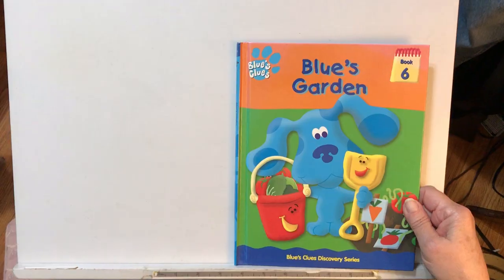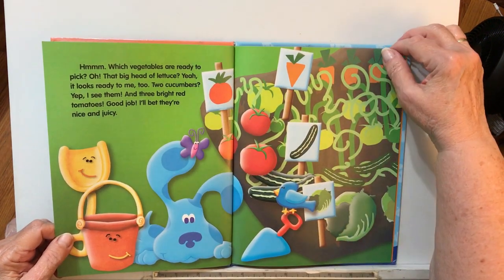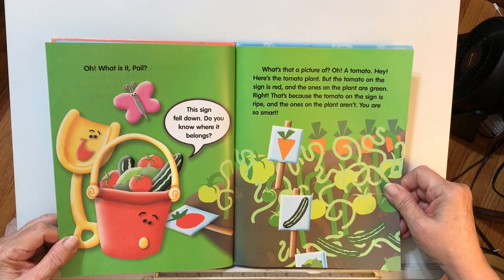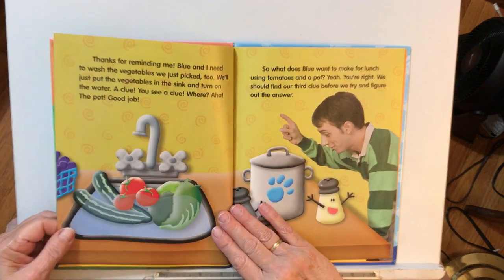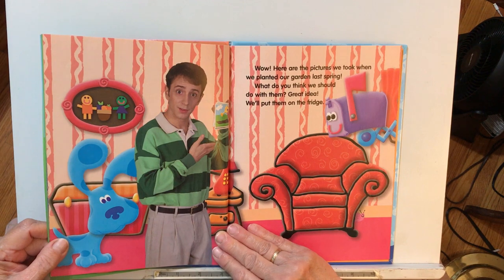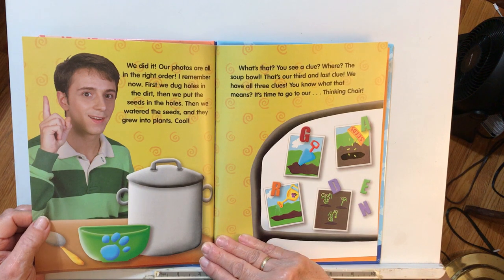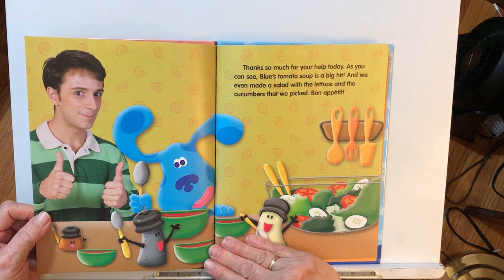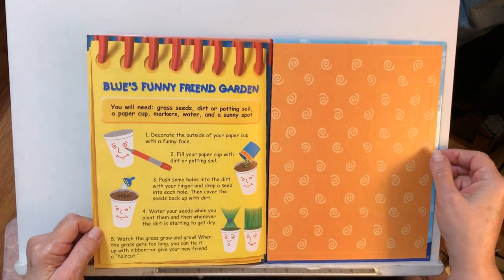Blues Garden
Nana Sharon reads books for her great grand children and other young listeners.